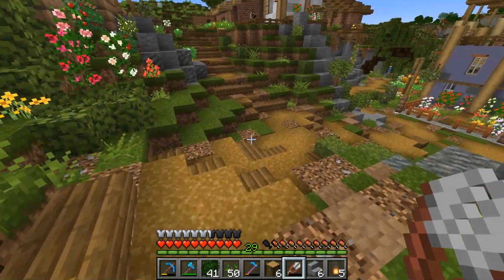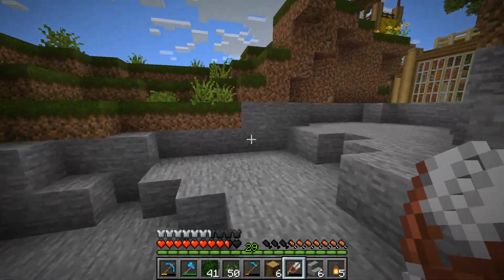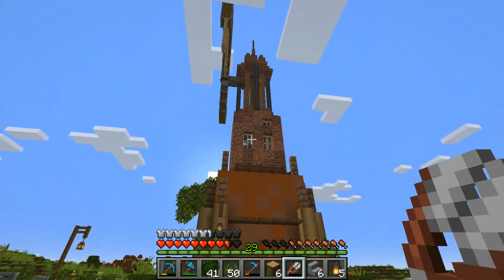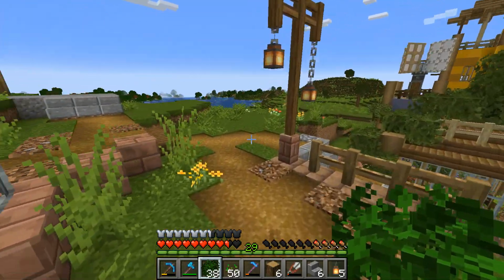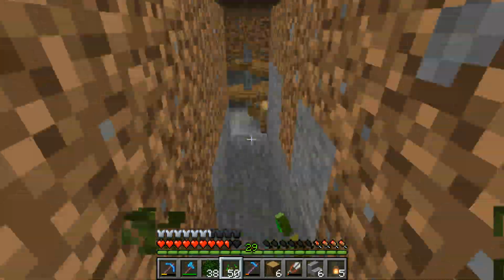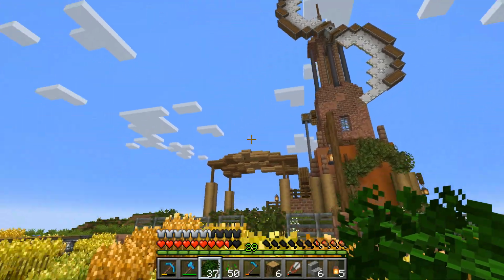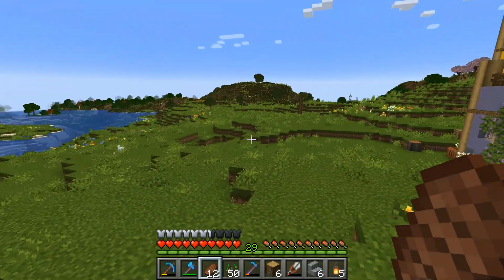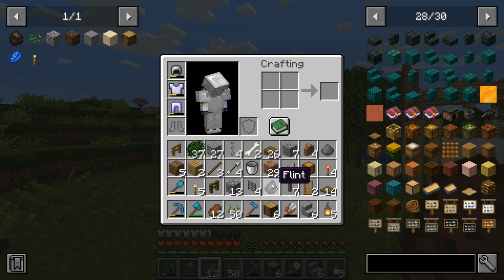Minecraft Create Mod Survival Series: Plans and Windmills (episode 15)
This is episode 15 of my lets play survival series using the Minecraft Create Mod in 1.20.1.

Its time to get a bit more work done on the farming village to give it some purpose rather than just being somewhere to run around making pretty stuff. So its going to have windmills, of course, and its going to have some kind of storage/transport area.

The Mods I'm using:
Create
JEI
Freecam (for timelapses, not cheating :)
Farmer's Delight

All of which are being loaded through forge.